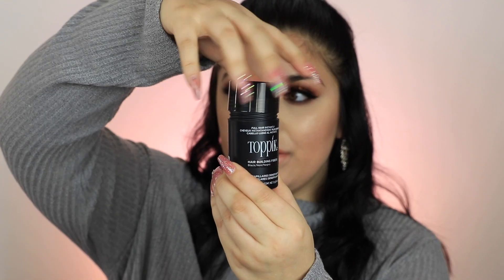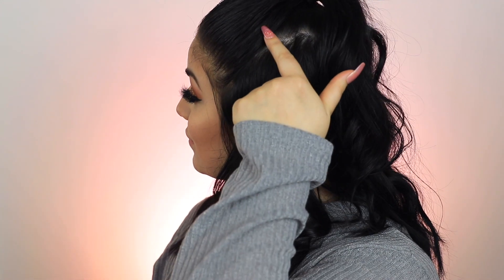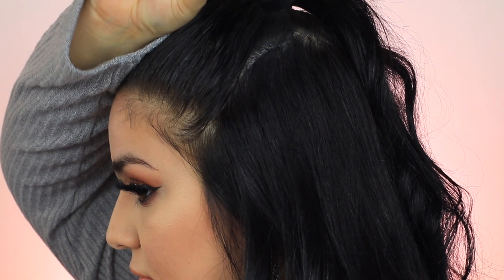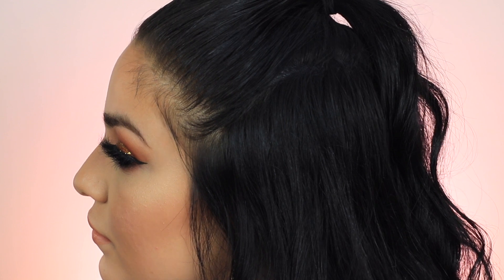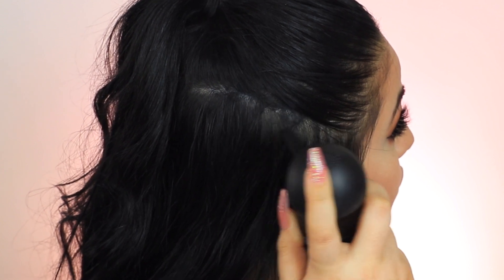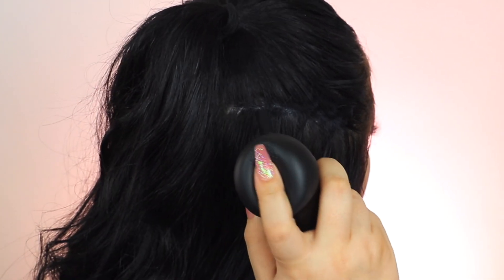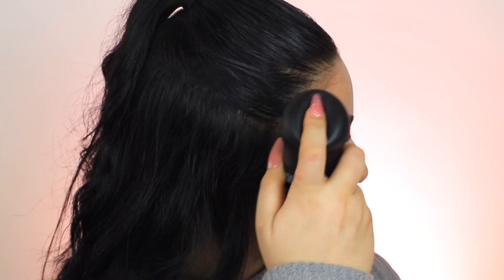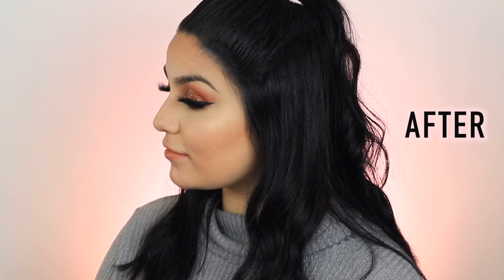How To Instantly Get Thicker Hair Using Toppik | Bald Spots, Thinning Hair, or Receding Hair Lines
Hey Loves! Today’s video is review and demo using Toppik’s Hair Building Fibers. Watch how I fill in my hairline and thinned out spots from updos using their hair building fibers.

Canon 80D
Canon EF 24-70mm Lens
Old Sigma18-35mm Lens
Ring Light
Soft Box Lighting
Rode NTG4+ Microphone
Zoom H4N Microphone/Voice Recorder
Microphone Stand
Backdrop Light/Charger
Backdrop Light Filters
Camera Power Adapter
Voice Over Microphone/Filter

Editing Software: Final Cut Pro X & Photoshop CC

Br1ghter (instrumental Version) by Tape Machines, Le June, and Nbhd Nick